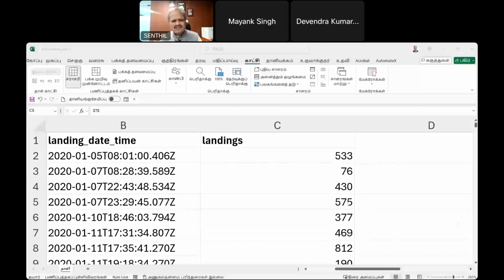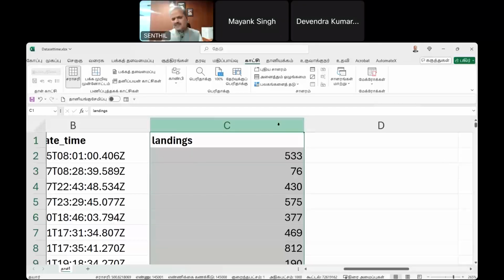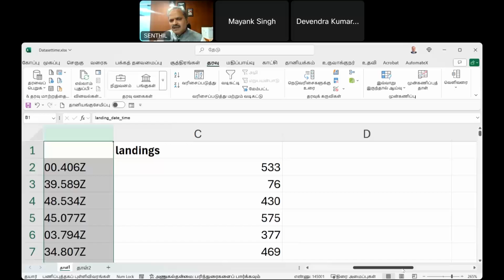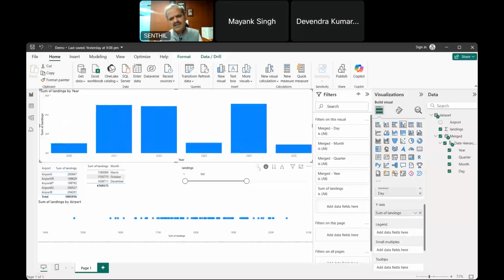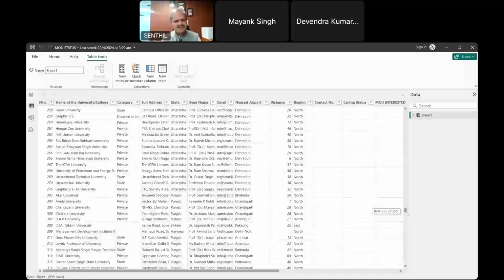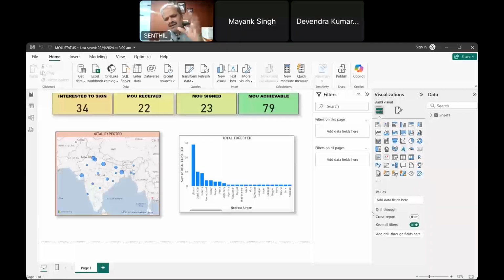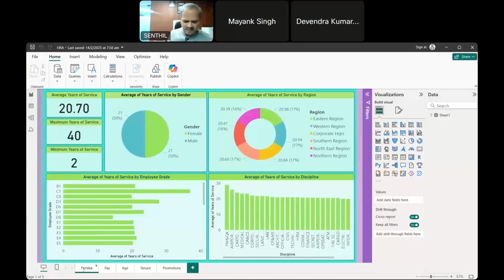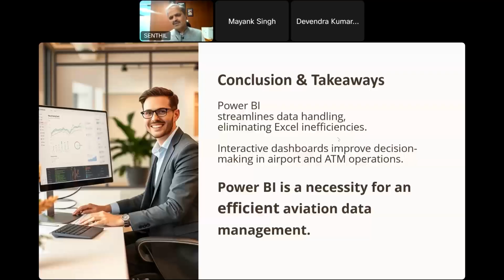Webinar on Beyond Excel Transforming Data Analysis with Power BI Part 2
Speaker:

Mr. B. Senthilvel, GM(Training), Indian Aviation Academy